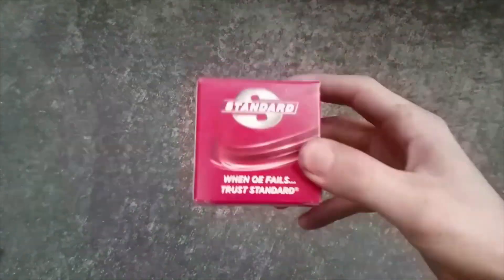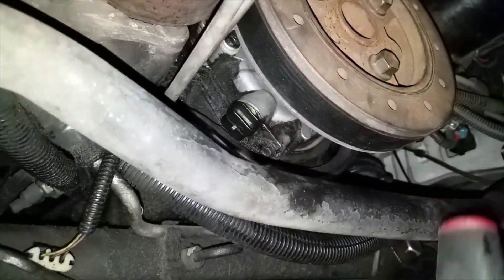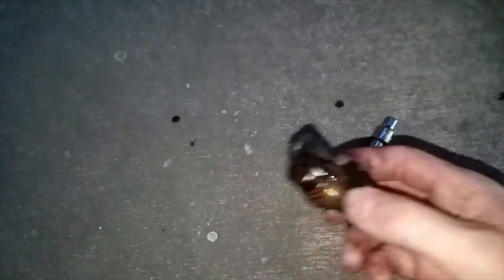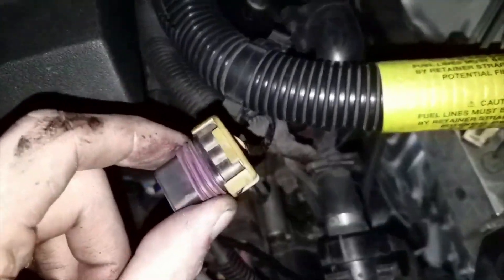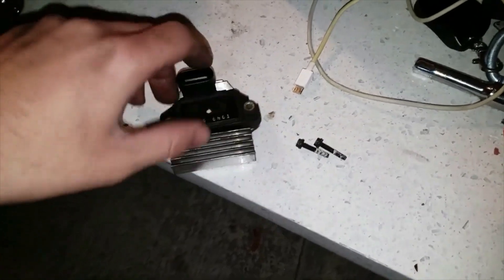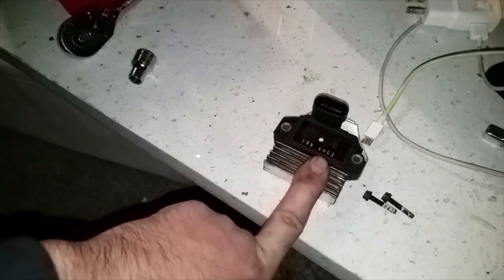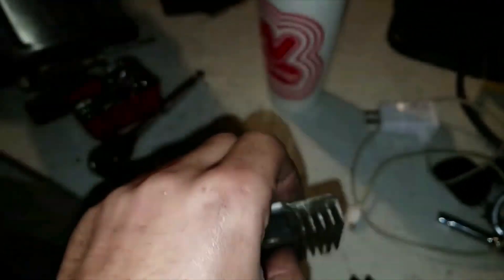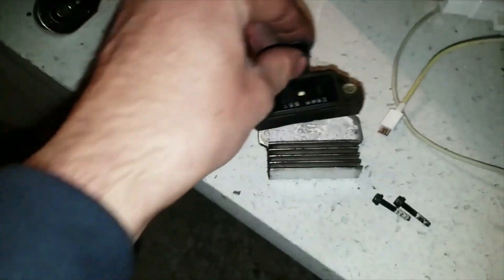Firebird trans am crankshaft position sensor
1997 Firebird Trans Am LT1 camshaft position sensor
In this video, we'll show you how to replace the crankshaft position sensor on a 1997 Firebird Trans Am with an LT1 engine. The crankshaft position sensor is a crucial component in the ignition and electrical system, and a faulty sensor can cause issues with engine performance and starting. We'll walk you through the steps to diagnose and replace a faulty sensor, including removing the old sensor, installing the new one, and testing the ignition system to ensure everything is working correctly. If you're experiencing issues with your Firebird's engine, this video will provide you with the information you need to get your car running smoothly again.

Crankshaft sensor

CV Fabrication
If you getting a check Engine light for 02's then you will want this

Are you tired of seeing nothing but bad glare when you're driving late at night,
You no longer have to worry Suma Proformance has your back now.
WARNING/Attention
I AM NOT RESPONSIBLE FOR ANY INJURIES OR DAMAGE THAT YOU DO TO YOUR VEHICLE.

4. Comment TBC​